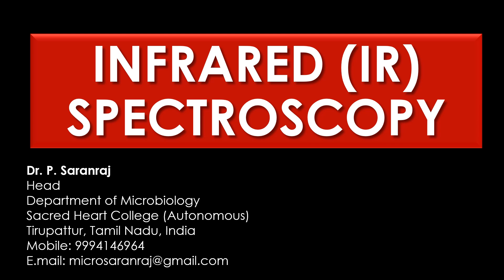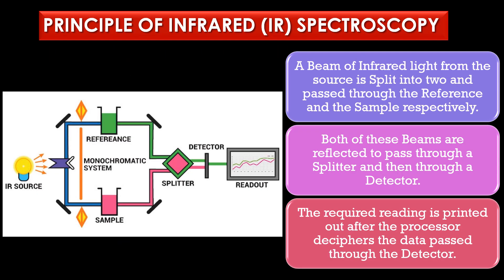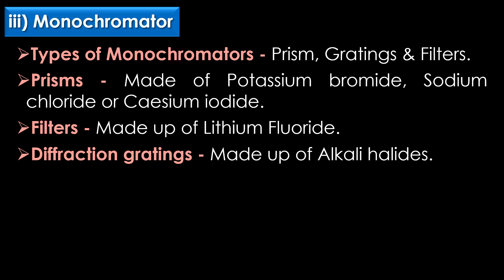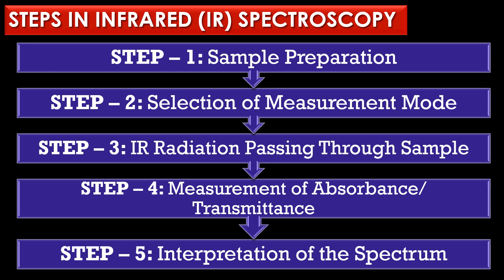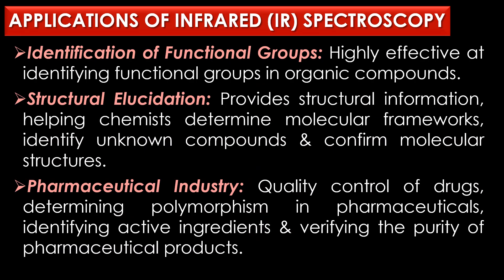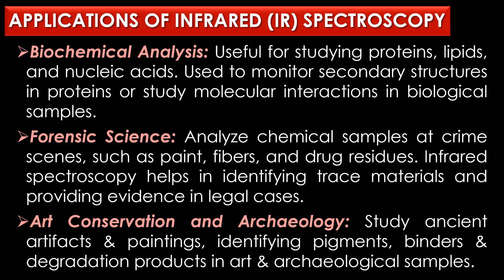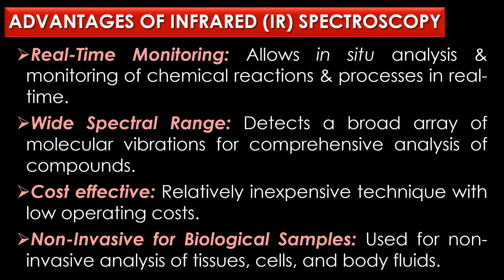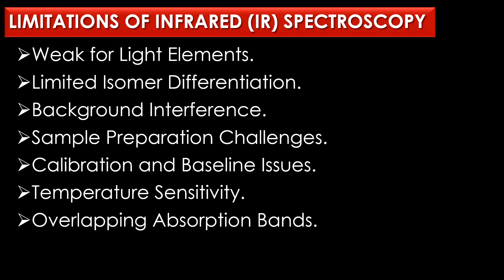Infrared (IR) Spectroscopy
"Infrared (IR) Spectroscopy" by Dr. P. Saranraj, Head, Department of Microbiology, Sacred Heart College (Autonomous), Tirupattur, Tamil Nadu, India